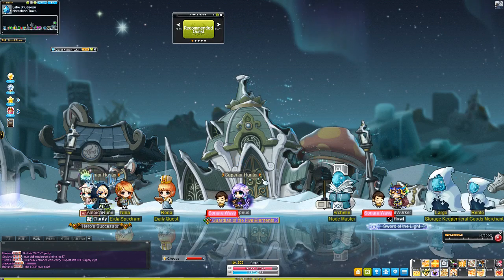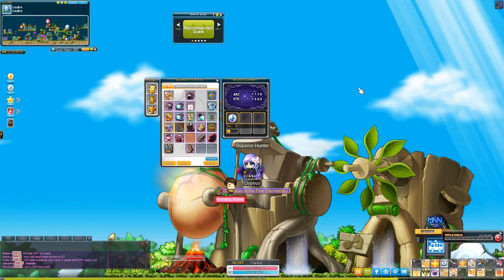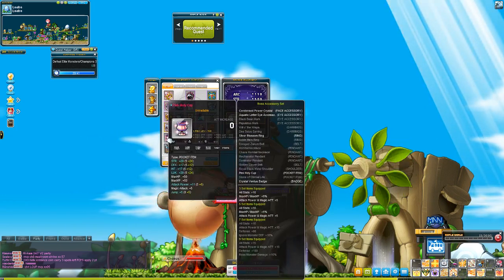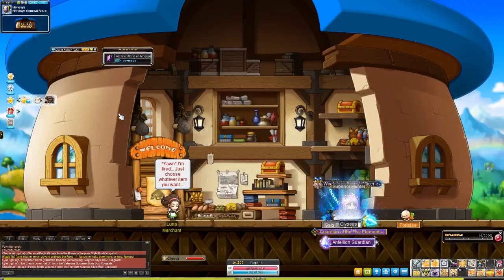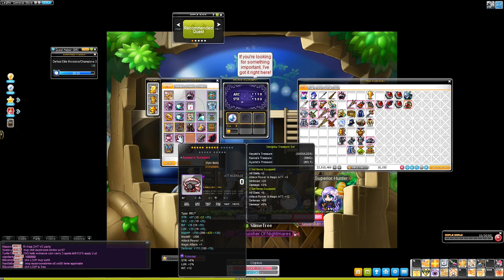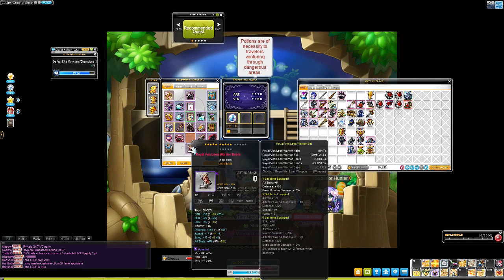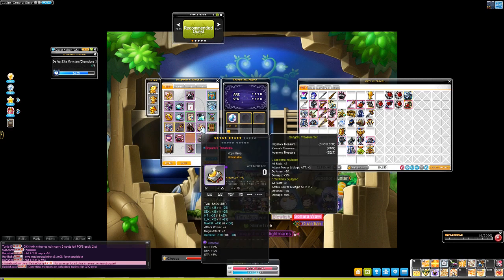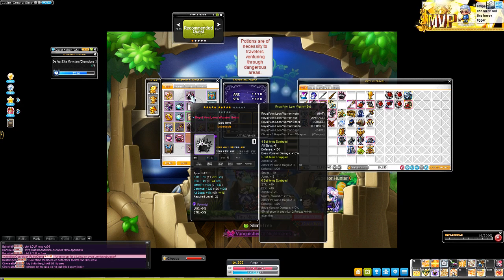Maplestory Reboot GMS | Episode 9: Doubling My Range with Dailies | Paladin Solo Progression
Doing dailies at level 200 is the easiest way to progress. Also, start making link mules and legion characters if you're not restricting yourself for maximum gains!

Casual Solo Progression to Chaos Root Abyss.